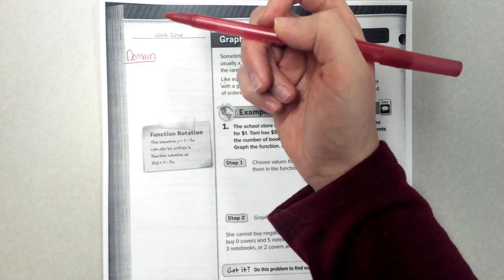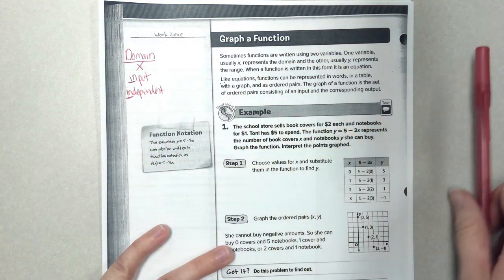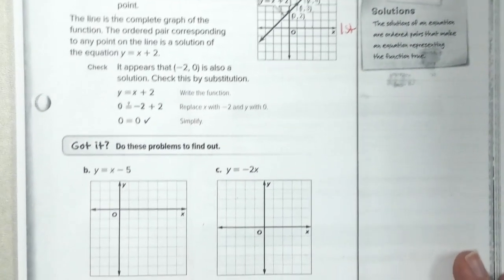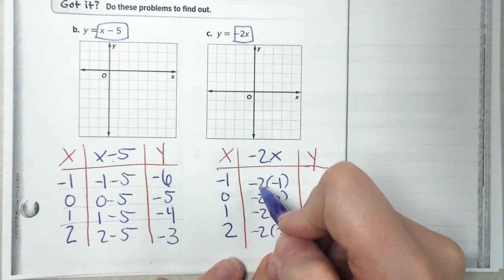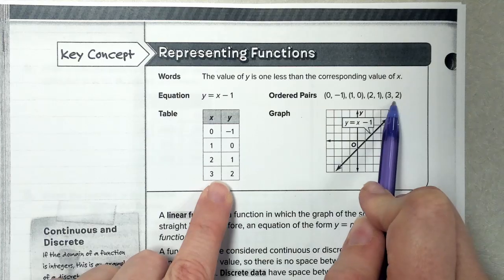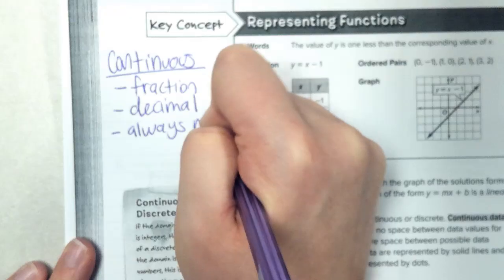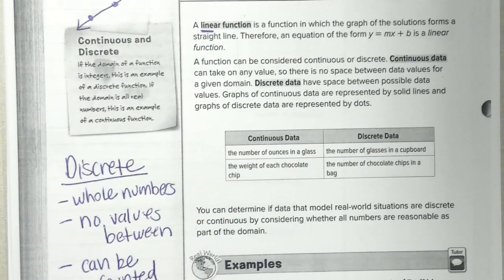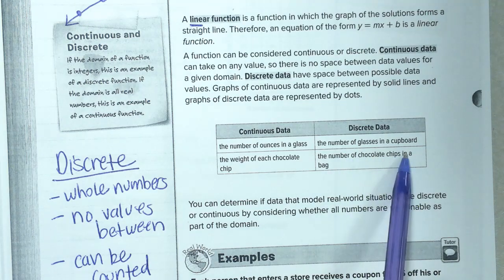C3 4-4 Part 1